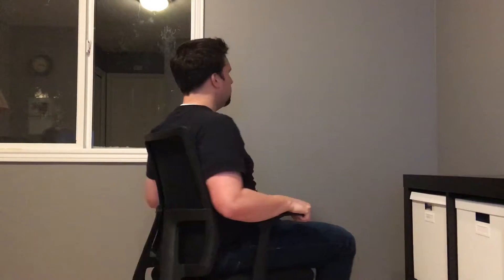Langria Mesh Office Task Chair Review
Full review